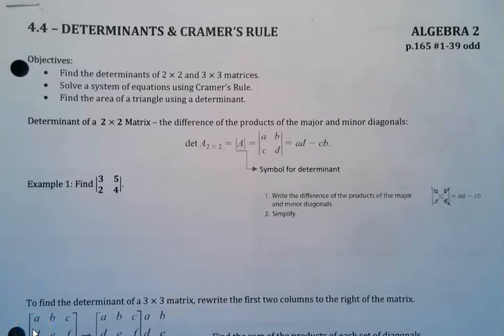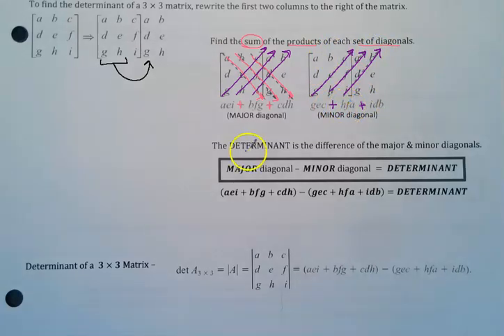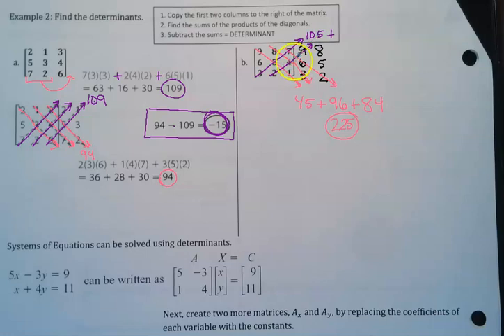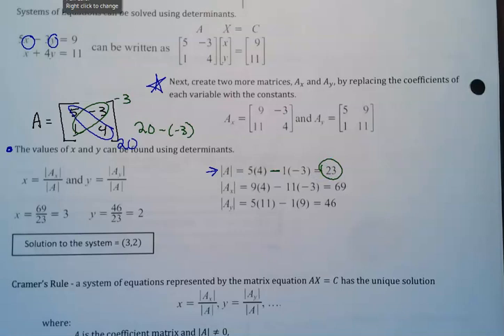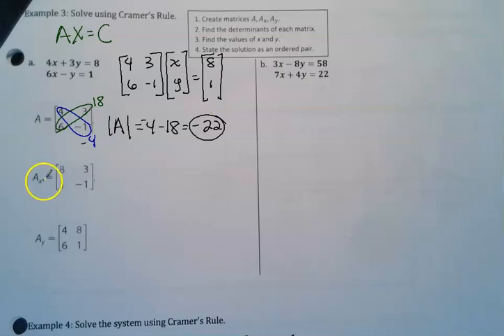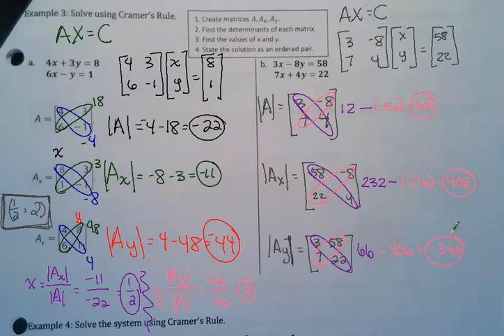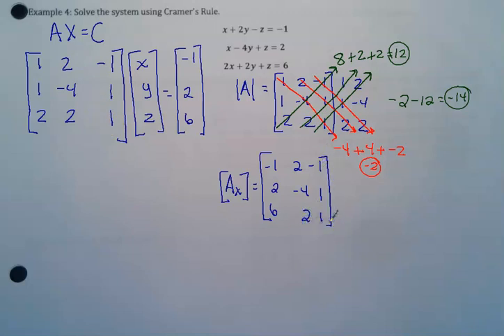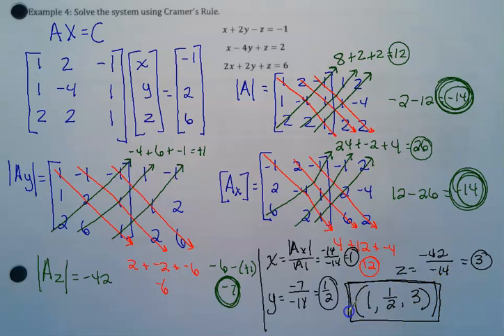A2 4.4 Determinants and Cramer's Rule